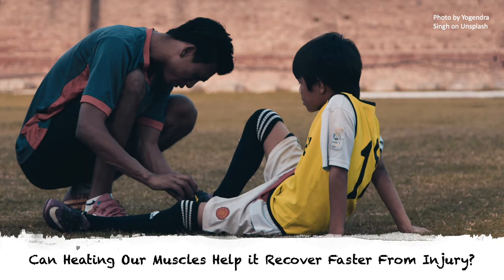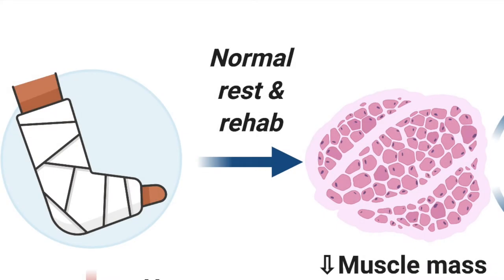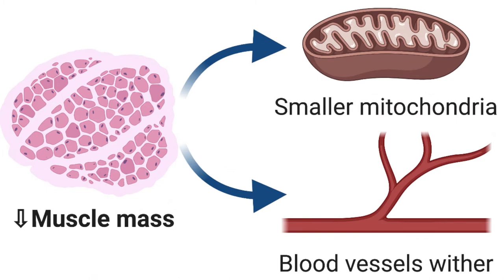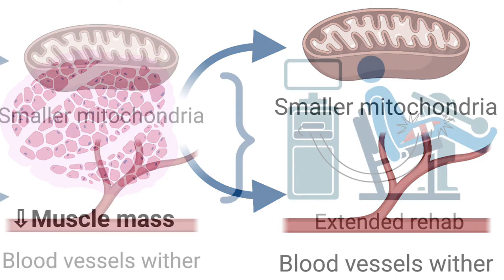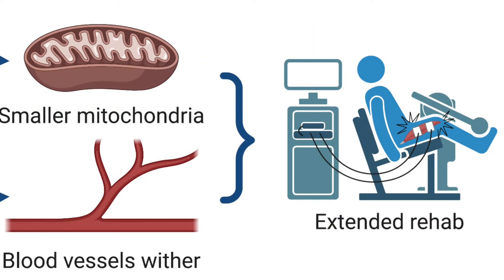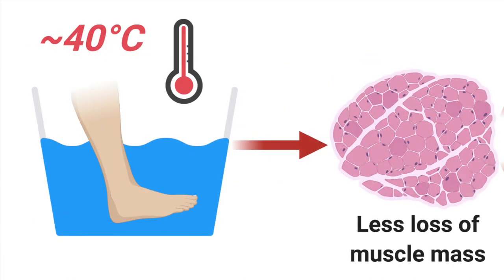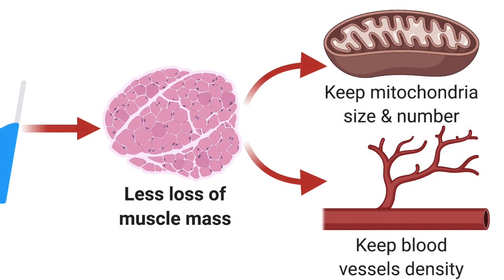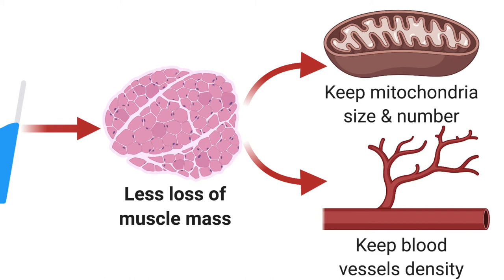Can Heating Muscles Keep Them Strong While Injured?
A big area of health research is on the benefits of heat therapy. Recent work on humans suggest that heating muscles that are injured or not being used, such as with a broken bone, can help to maintain their strength. This can speed up rehab from injuries, and also help individuals who cannot exercise to maintain muscle health.

Graphic created using BioRender.com. Photo by Yogrendra Singh on Unsplash.